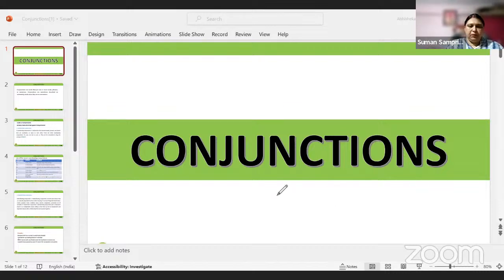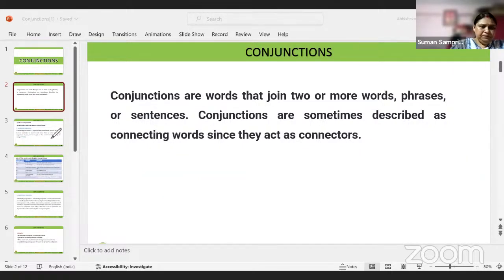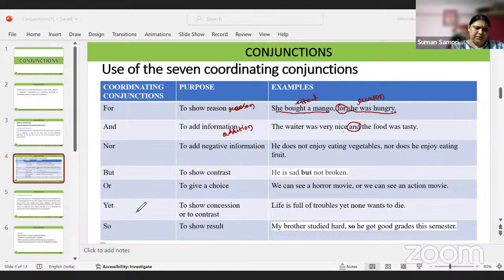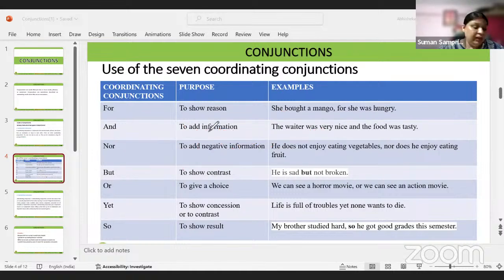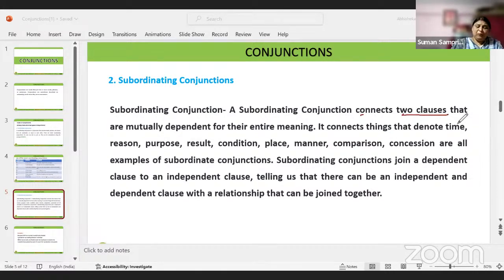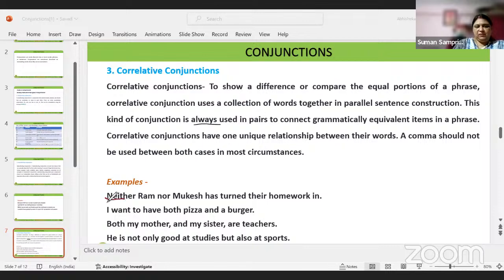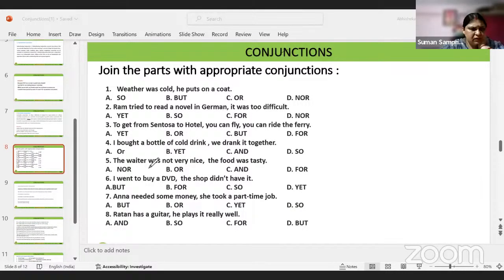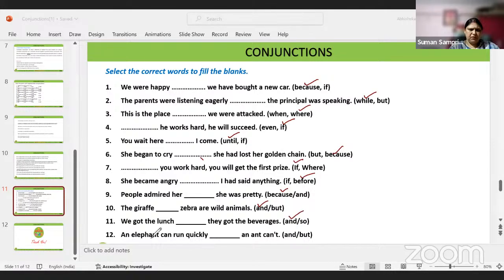Std-6: ENGLISH-8 (Conjunctions) class by Arifinkidz